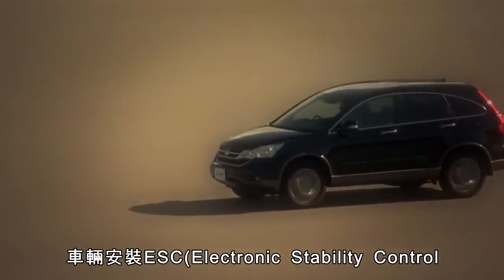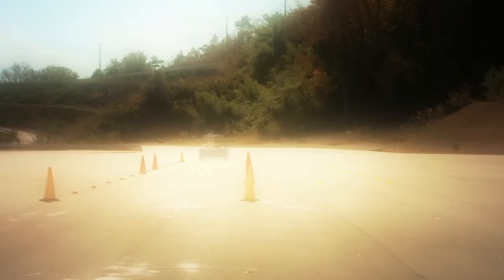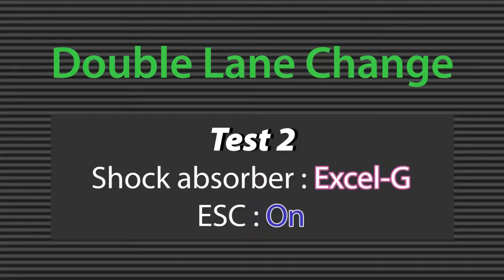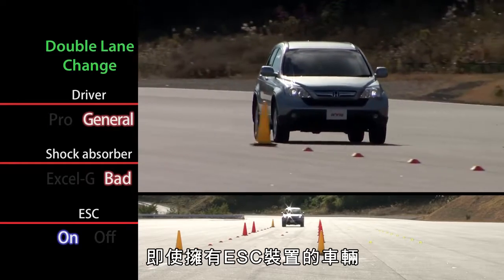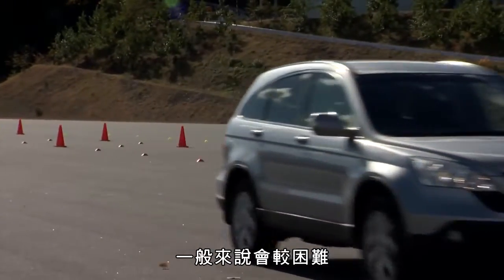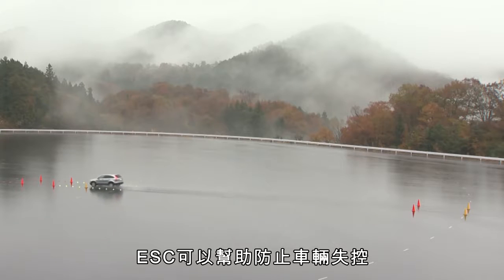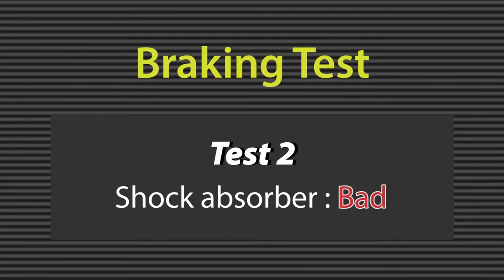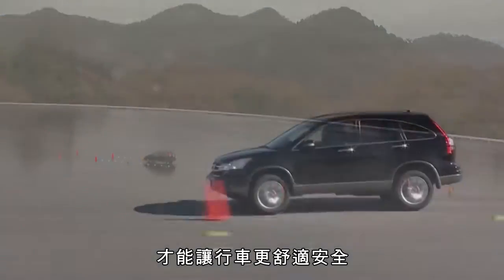避震器好與壞！差很大！日本KYB影片 中文字幕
東達汽車,中古車台南,二手車台南,台南中古車,台南二手車,台南百家好店,GOO2手車訊全國車商百家好店之一,優於8891,SUM,SAVE,HOT等聯盟

💗東達汽車 用真心 賣好車💗
💗資訊透明化 交易就公平💗

台南市東達二手中古汽車公司,專注經營好車, 好店, 好品牌,2012年安南青商會會長\東達汽車 李俊穎 鑑定師,絕對誠懇服務,
iphone用戶建議使用Facetime功能,保證網內互打,影像傳送都可免費,不­­­用擔心電話費,有任何問題請暢所欲言